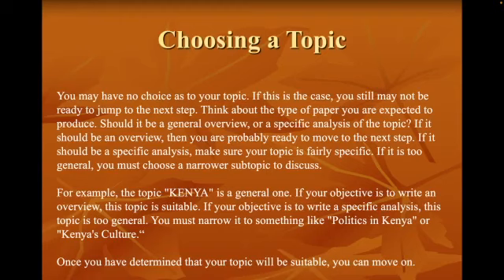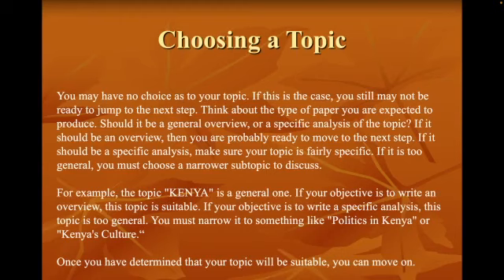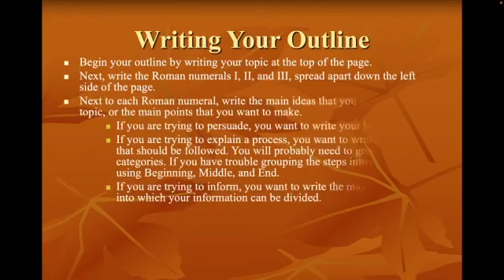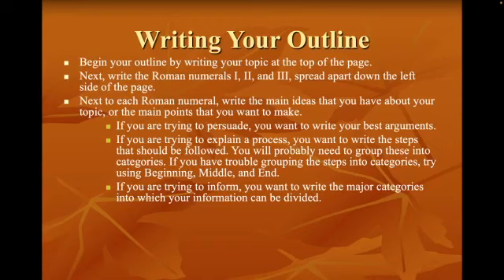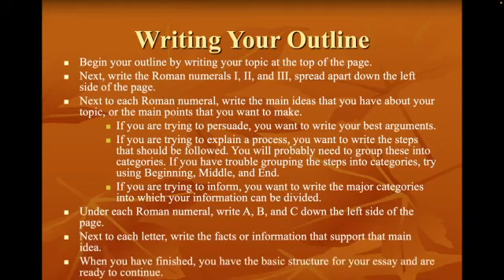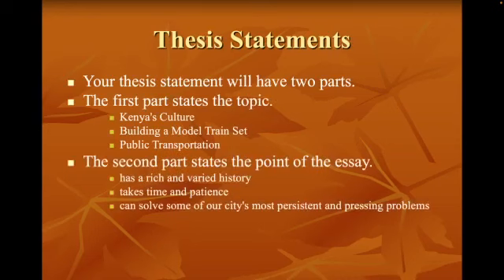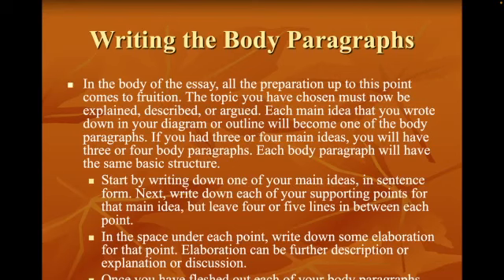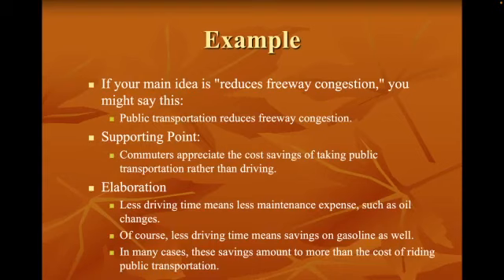How to Write an Essay: Step by Step Process to Writing an Effective Essay From Outline to Completion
In this video series, I explain essay writing step by step, starting with the essay hook (or lead), background information (also called the bridge), and thesis statement,  along with several examples of each. In this video, it begins with a brief introduction about what an essay is, how many paragraphs to include, and information about how to answer an essay prompt.

The bulk of the video series explains how to write the first sentence of an essay, also called "the hook" (or "the lead") and gives five types of hooks, as well as examples of each. It goes on to explain what types of facts or information to include in background information on a topic. Finally, it explains what a thesis statement is and gives several examples on various types of topics, in each, explaining that the thesis statement includes both the main idea and three reasons, steps, examples, or parts of something.